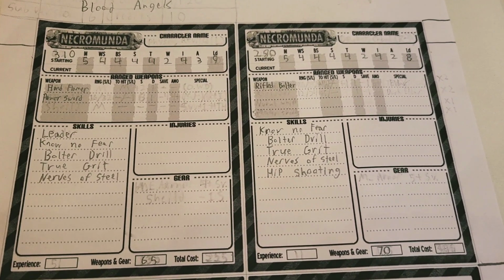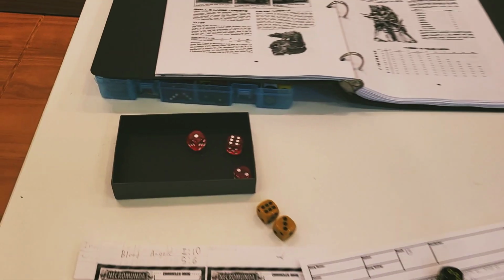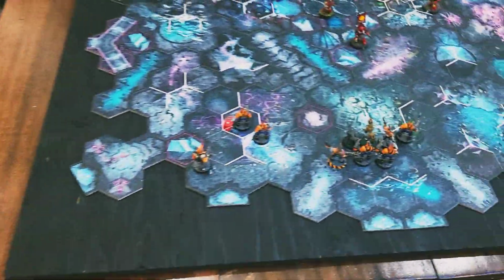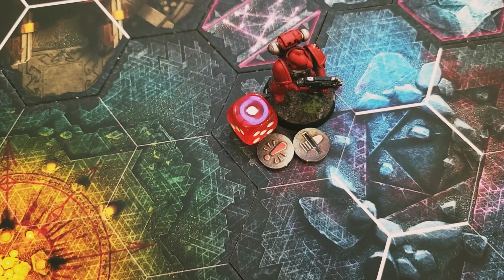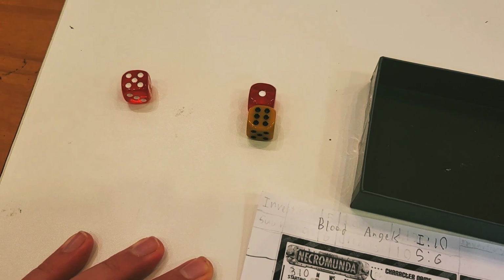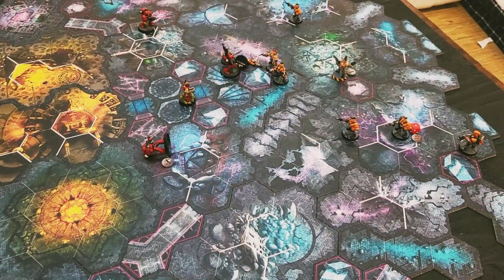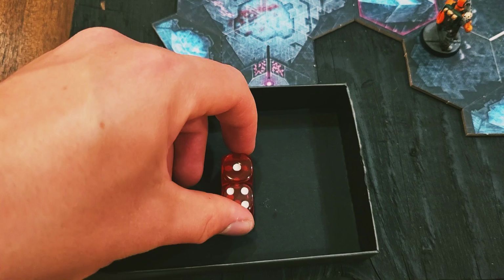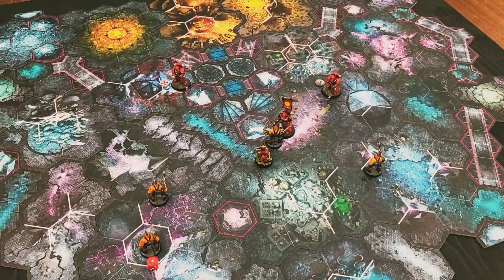Inquisimunda/ Inq28 Astartes Test Game #2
Download "Inquisimunda Rulebook 1.3" and "Inquisimunda - Necromunda Add-on 2.001".

You can create a free Yaktribe account or login with Google, Facebook or Twitter.